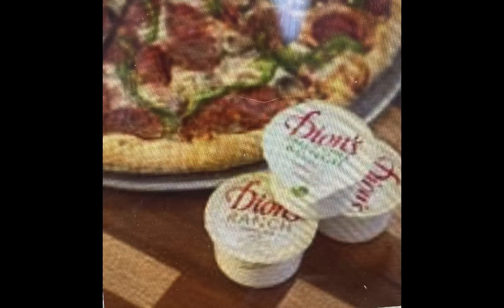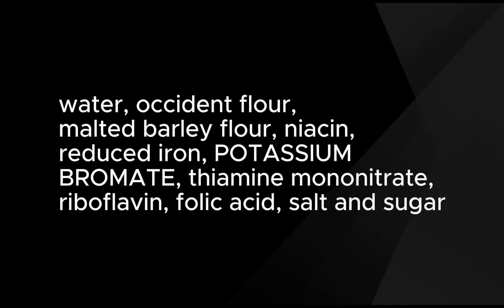What's in the Pizza Crust Review 1- Dion's Pizza Crust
Everyone loves pizza, but what is in the crust? Let's take a look at 4 different pizza places and compare ingredients. Day 1 we will look at a popular place in my home city of Albuquerque, NM. This place is called Dion's, but is this a place we should be eating? Let's take a look. I will post about Domino's, Pizza Hut and Blaze Pizza in future videos. Which one will be the worst, which one will be the best? Learn how to read ingredients to know what to do.